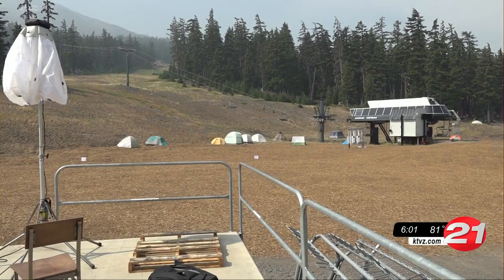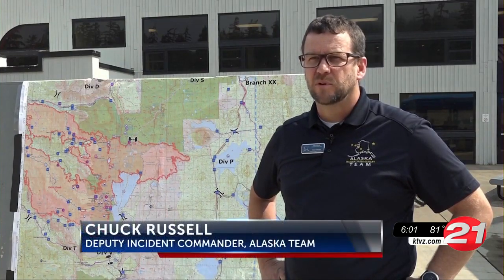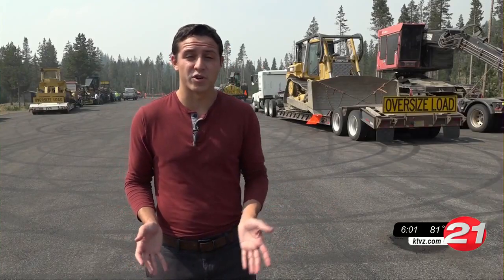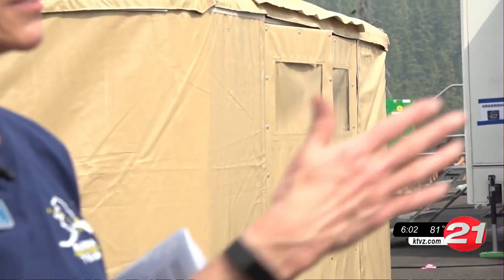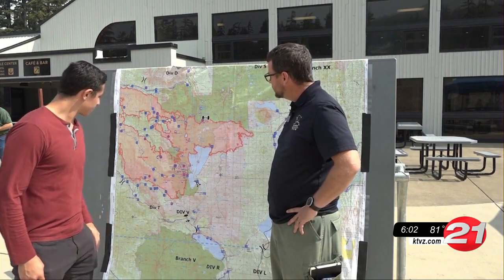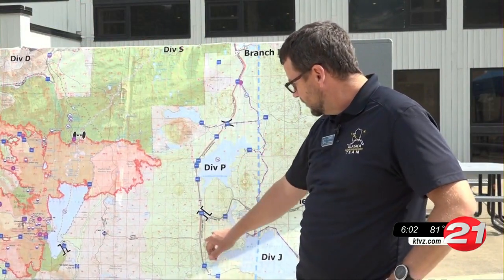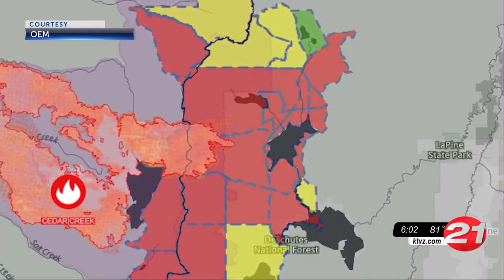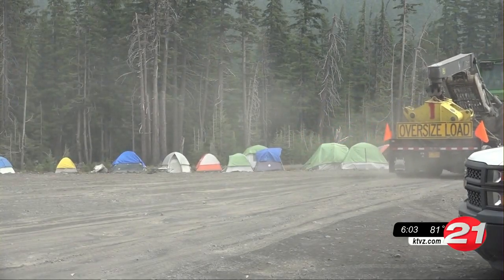Mt. Bachelor command center crews trying to keep Cedar Creek from moving East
The Cedar Creek Fire has burned 86,734 acres and is 0% contained